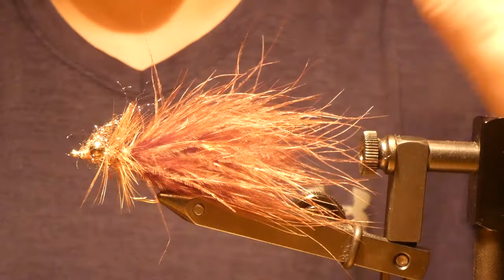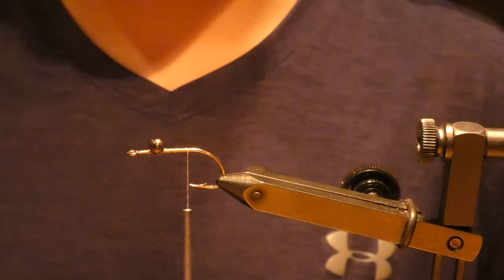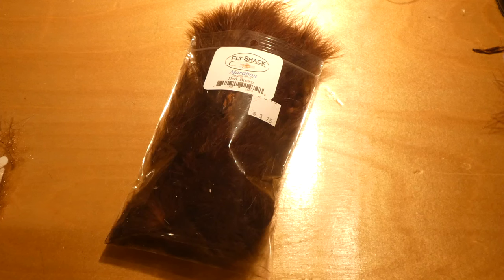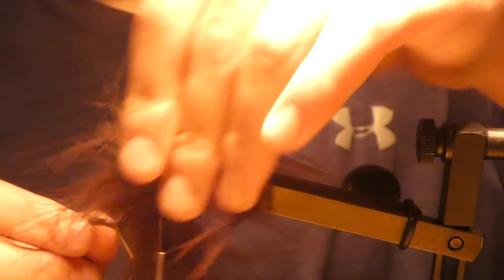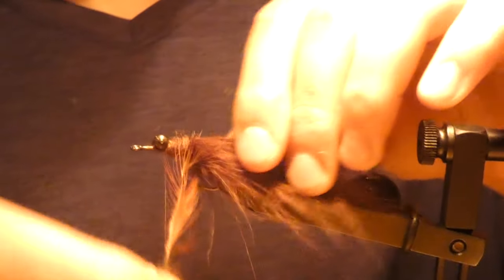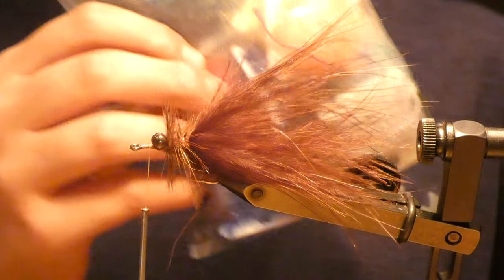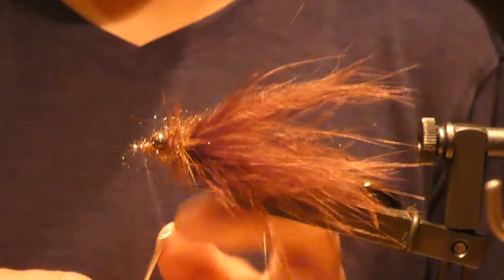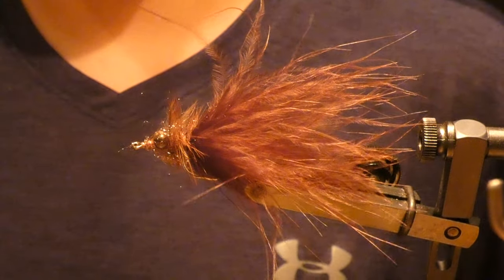Fly Tying my favorite smallmouth fly (Crawfish/Goby Pattern)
This fly has gotten me most of my smallies, especially on muddied days.
UPDATE: Sorry for this trash fly.